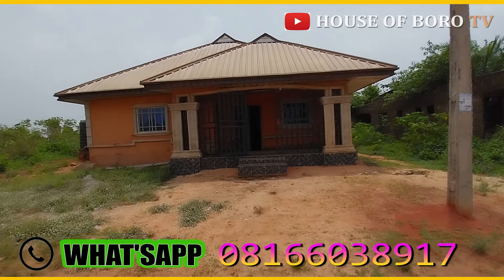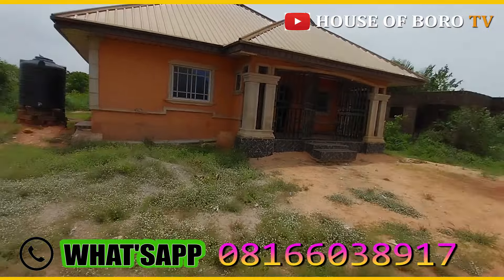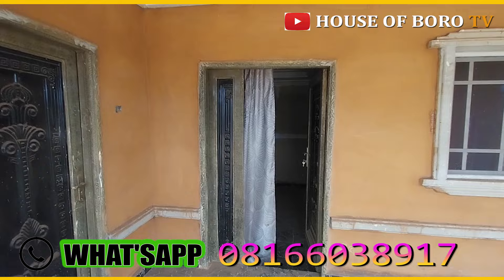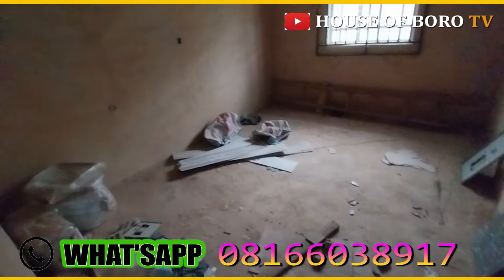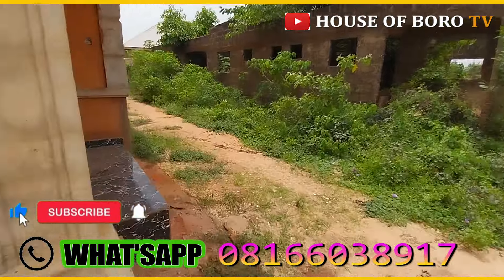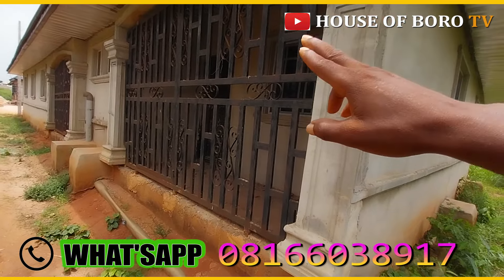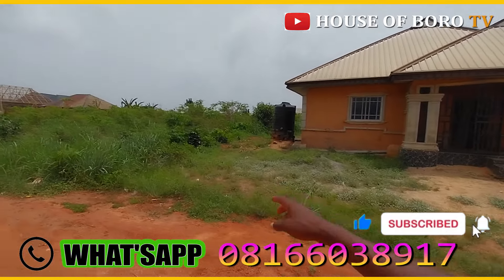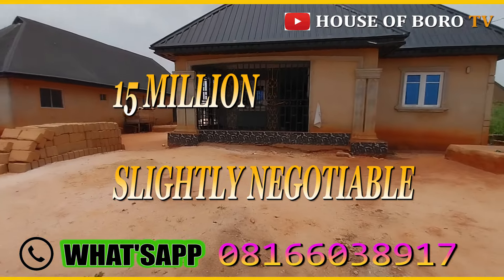HOUSE FOR SALE IN BENIN CITY, EDO STATE NIGERIA - AMUFI - OFF BENIN AGBOR ROAD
House for sale in Benin city, EDO STATE NIGERIA. AMUFI - OFF BENIN AGBOR ROAD EMMA MARLBORO, REAL ESTATE IN NIGERIA